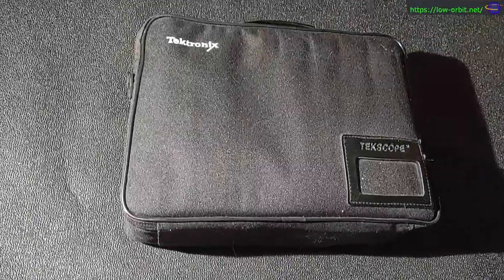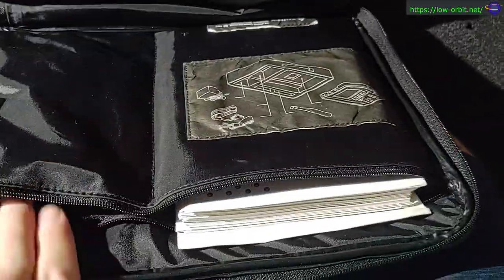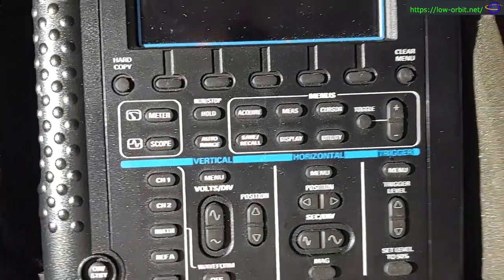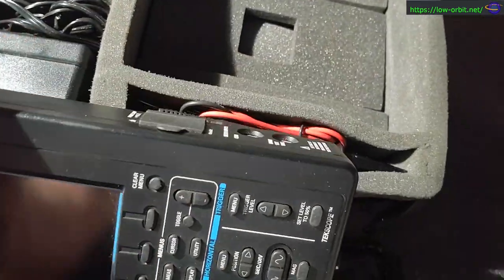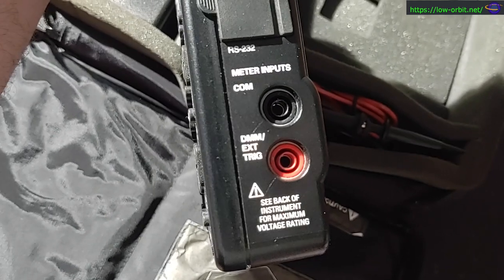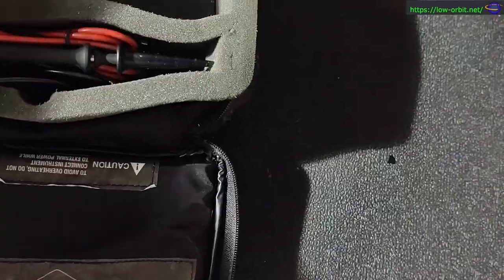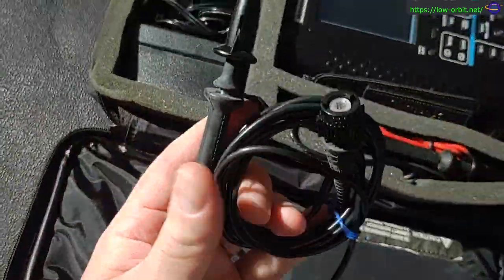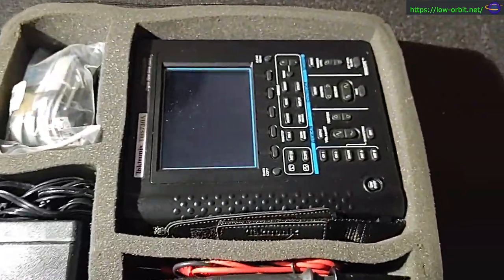Tektronix Tekscope - Oscilloscope - THS730A